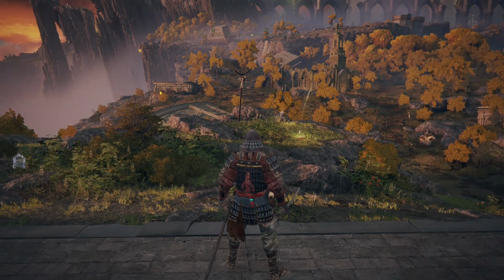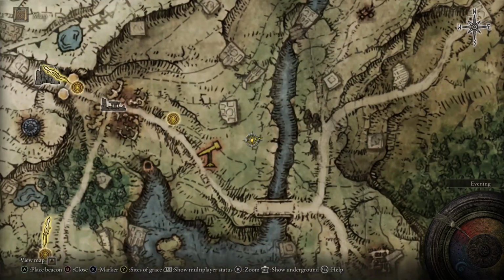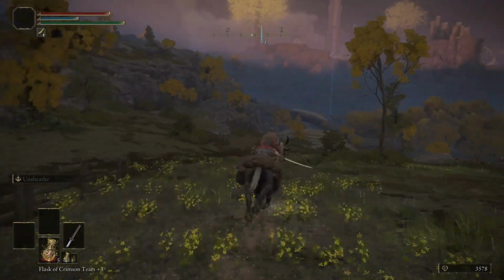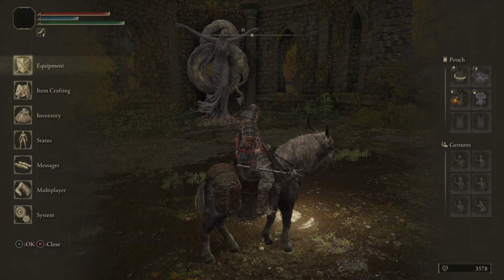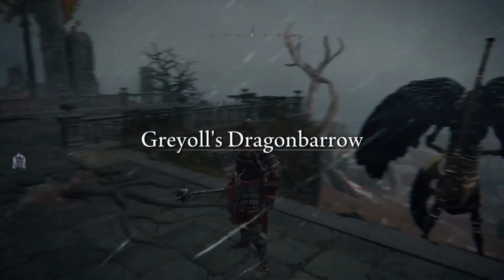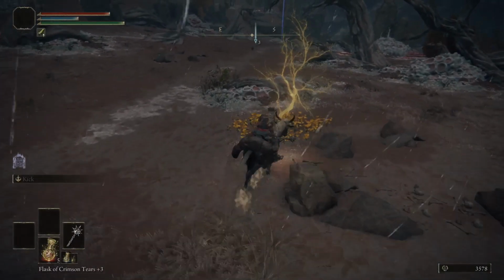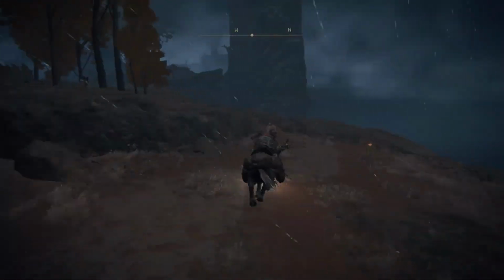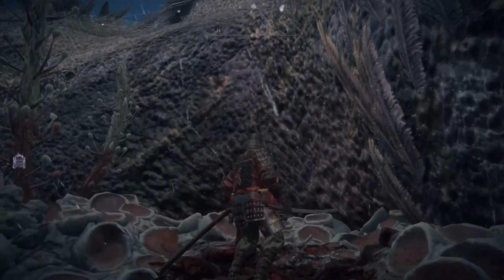Elden Ring Walkthrough | Easy 70k plus Runes | Very Early Game Rune Farm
I am on my second play-through of Elden Ring and thought I would share a few walkthroughs or tutorials that helped me out with my first play where I put 170-plus hours into the game. This particular tutorial or walkthrough for Elden Ring is something you can do at the beginning to pick up 70k plus runes with little effort. It will give your character a nice boost which will help you out. Most people know about this farm, but if you don't, hopefully, this helps! I wasn't the first to discover this, I can't remember where I first saw it, but it is awesome.

(Xbox one version, search for alternate versions)